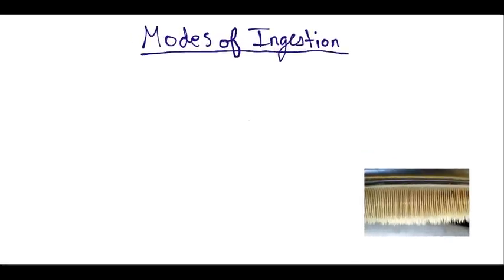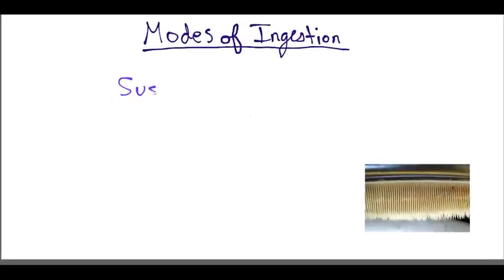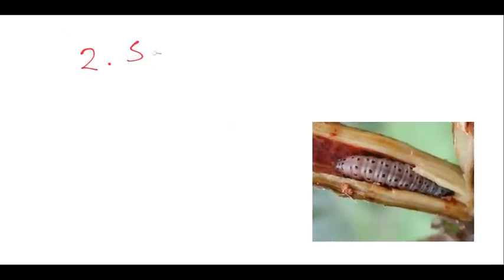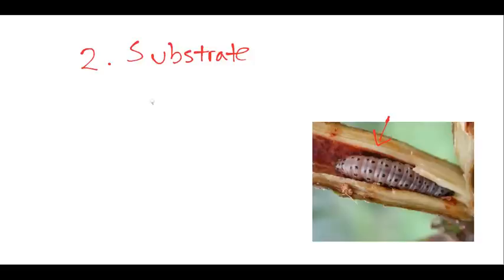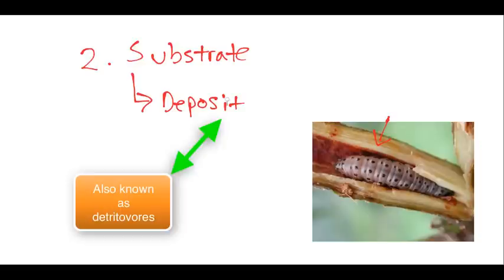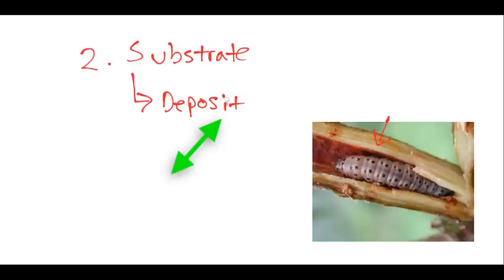Modes of Ingestion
A look at the four modes of ingestion by organisms